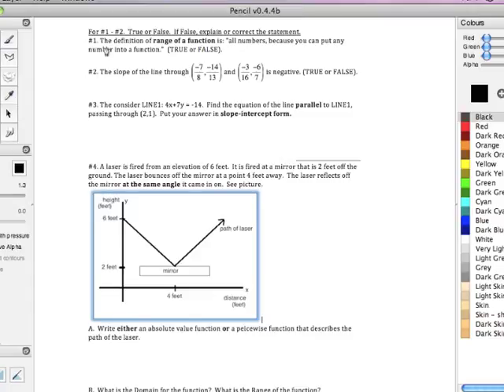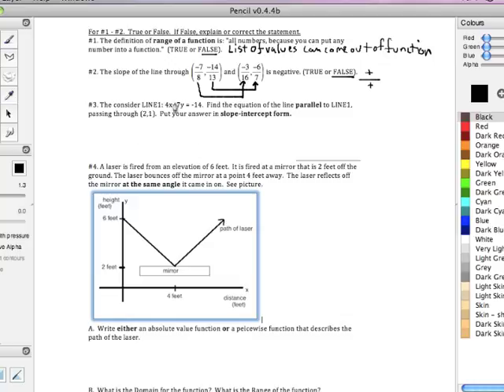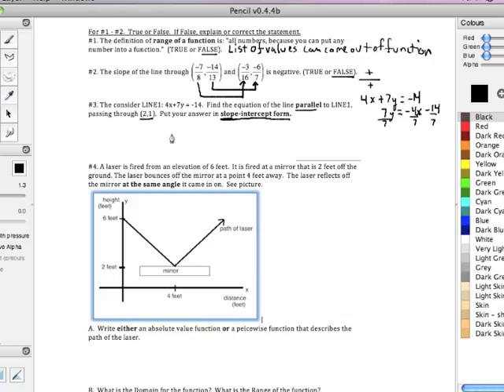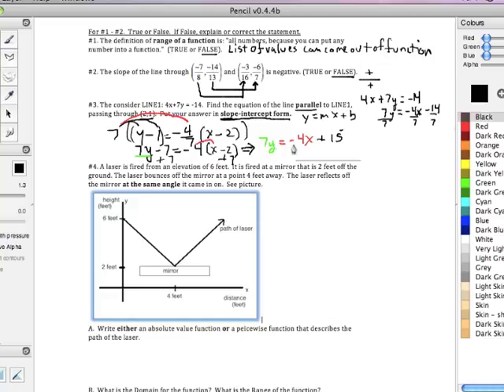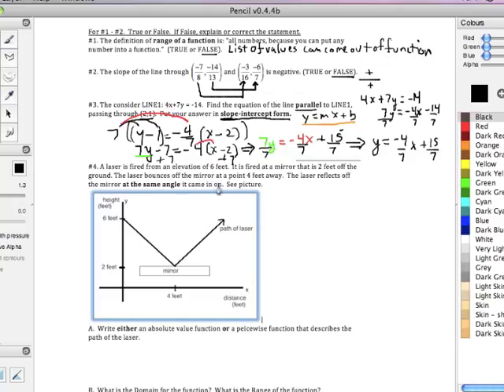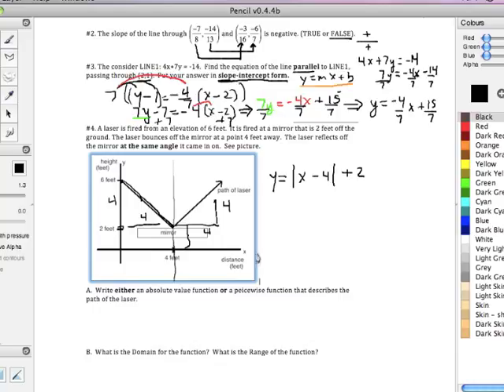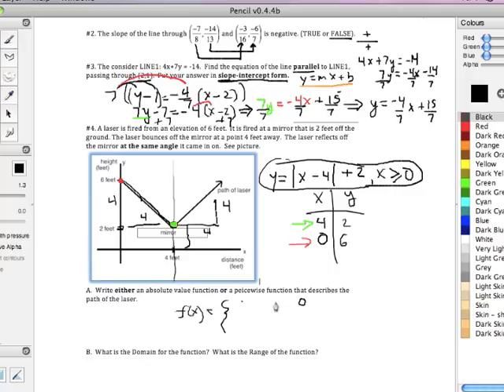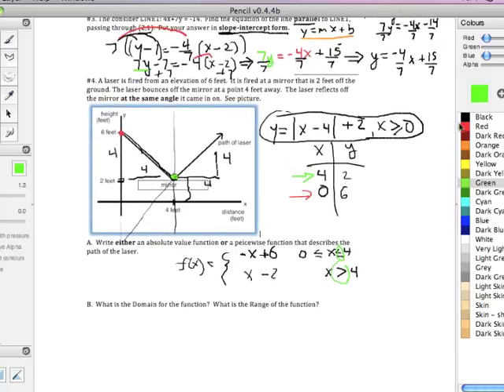Alg2_Abs_Val_Quiz_Answers